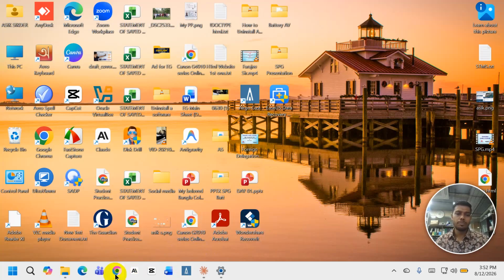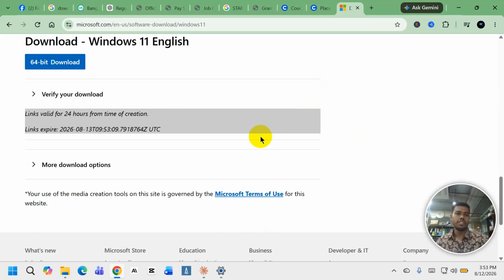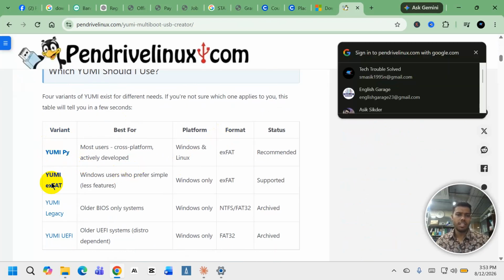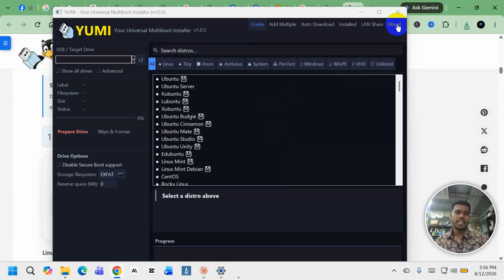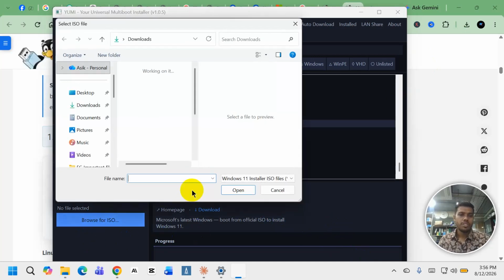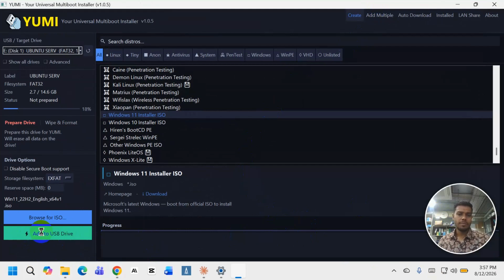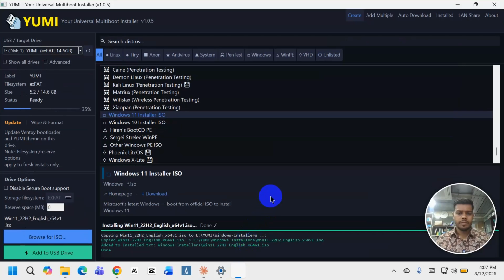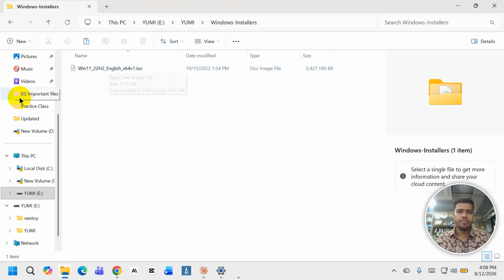How to Download Windows 11 & Make a Bootable USB Flash Drive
Are you trying to install Windows 11 but aren't sure how to make your pen drive bootable?

In this complete step-by-step tutorial, I will show you exactly how to download the official Windows 11 ISO file directly from Microsoft and use YUMI (Your Universal Multiboot Installer) to easily turn your regular USB flash drive into a Windows 11 bootable installation drive.

Whether you are upgrading an old PC or building a new one, this guide covers everything you need to know to get your installation media ready in just a few minutes!

📌 What you will learn in this video:

How to find and download the official 64-bit Windows 11 ISO file.

How to download and run the YUMI Multiboot USB Creator.

How to safely format your pen drive and load the Windows 11 installer onto it.

⏱️ Video Chapters:

0:00 - Introduction & What You Need

0:20 - Downloading the Official Windows 11 ISO

1:18 - Downloading YUMI Software

2:36 - How to Set Up YUMI & Select Your USB Drive

3:50 - Creating the Bootable USB (Formatting & Writing Data)

4:55 - Installation Complete!

5:20 - Verifying Your New Windows 11 Bootable Drive

⚠️ Important Note: Creating a bootable USB will erase all existing data on your flash drive. Please make sure to back up any important files from your pen drive before starting this process!